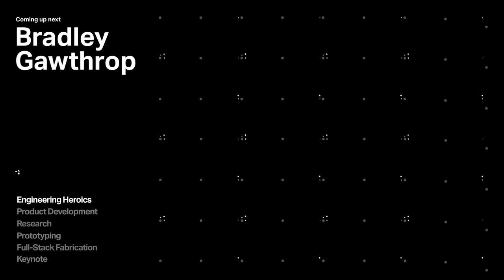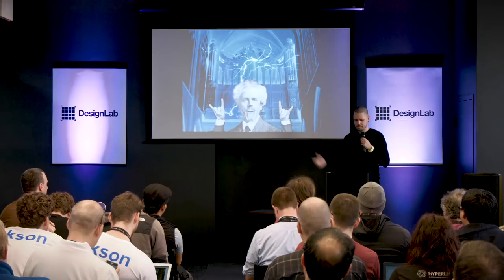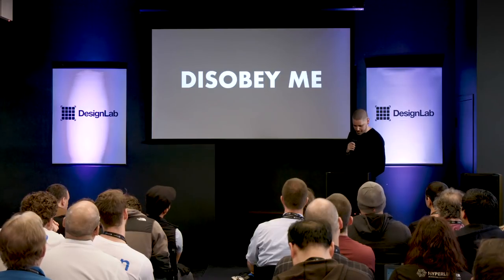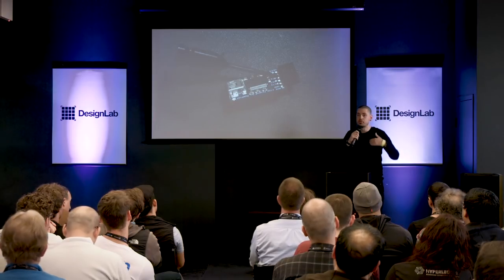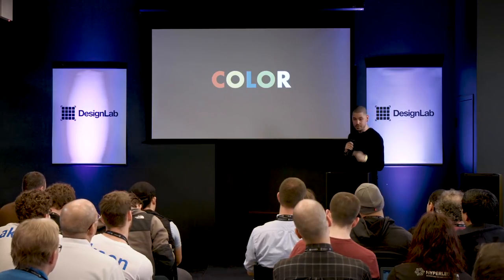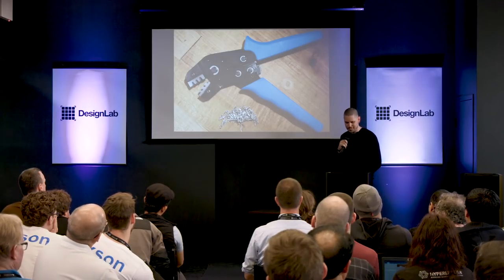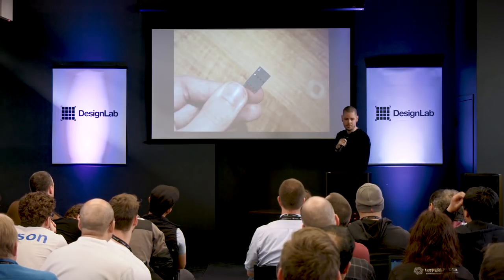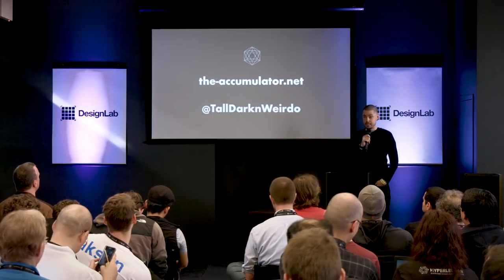Bradley Gawthrop: Wiring Boot Camp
Bradley spent a decade rewiring pipe organs, and with that comes a vast amount of experience in wiring solenoids, running cables, and crimping ferrules. At the 2017 Hackaday Superconference, Bradley gave a talk on what you need to know about wiring up your projects.